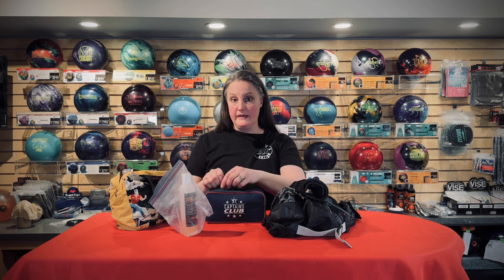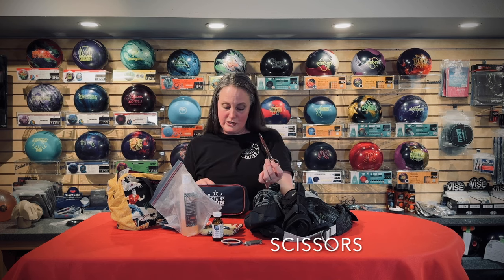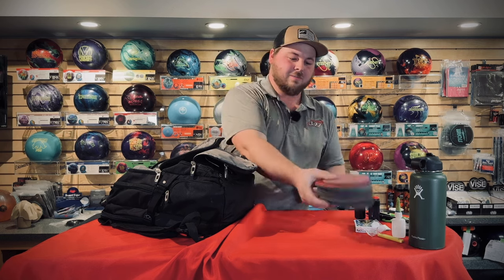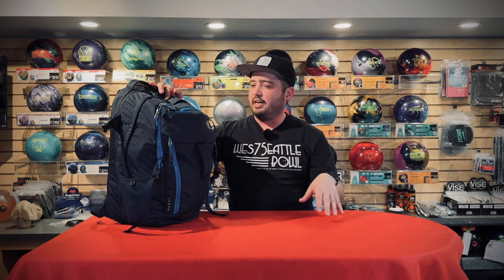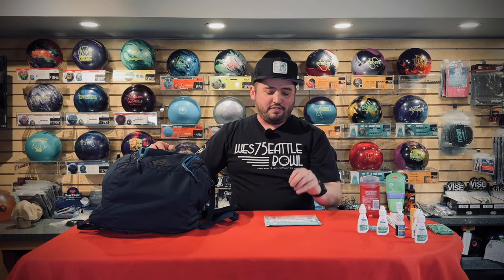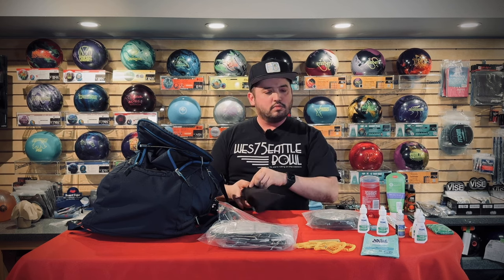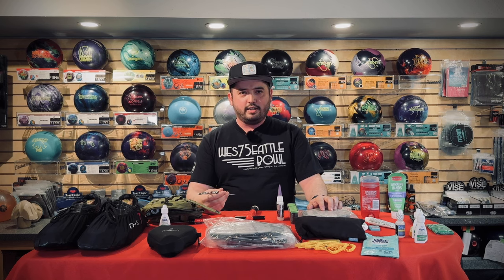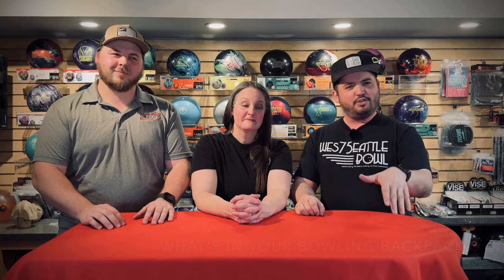Preparing for a Bowling Tournament -- Your Bowling Backpack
Traveling to a bowling tournament? Wondering what to bring? In this video, our Proshop staff share what we put in our personal bowling backpacks to make the experience as carefree as possible.

Check us out on social media and beyond:

WSB Proshop on Instagram:  @wsbproshop
WSB Proshop on Facebook:  @wsbproshop